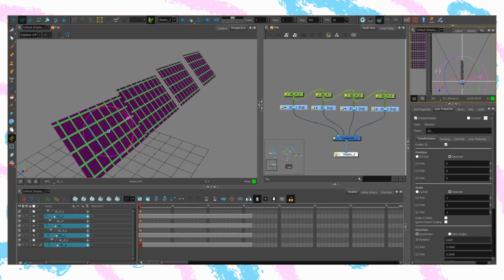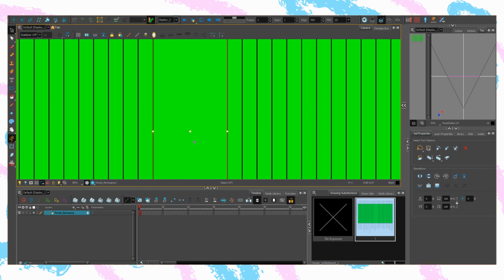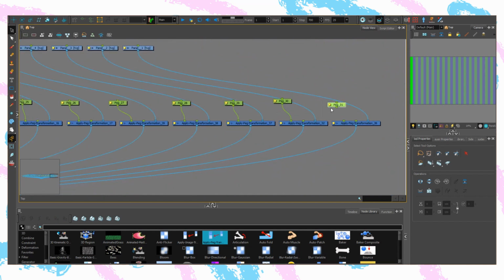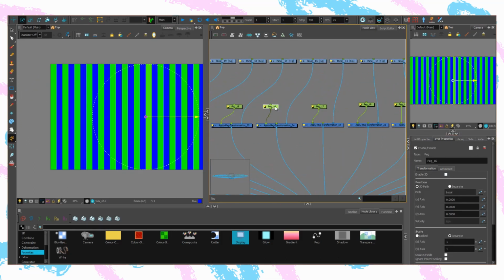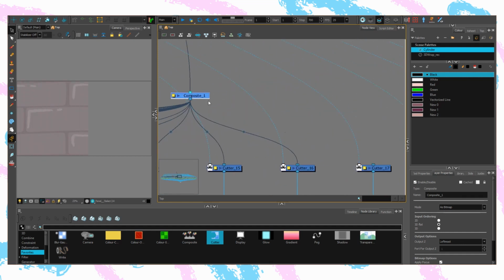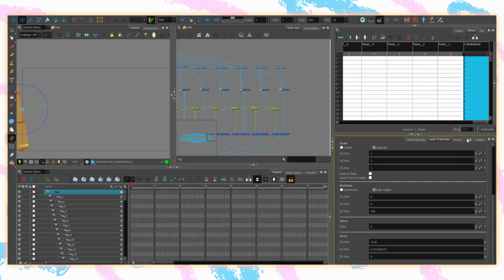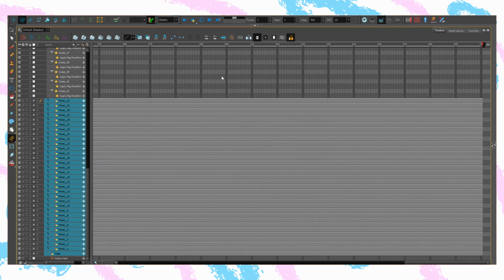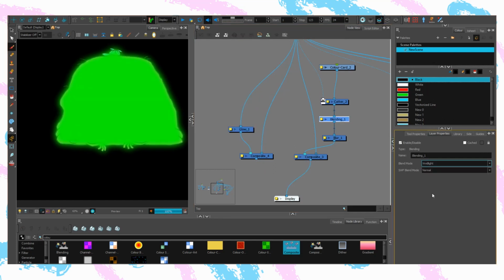How to Physically Bend Layers in Toon Boom Harmony Even Though it's Impossible | Node Out